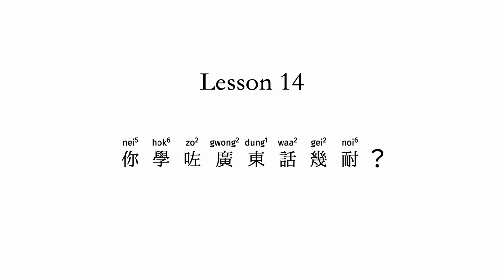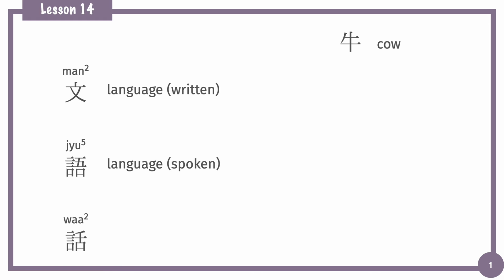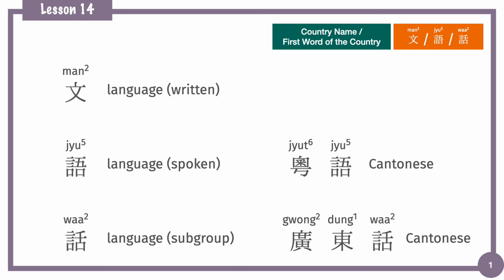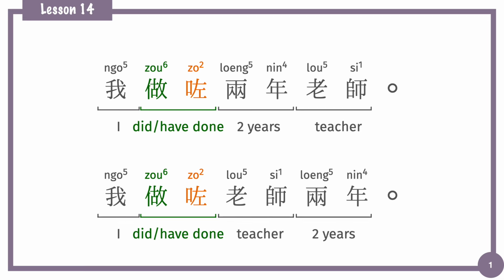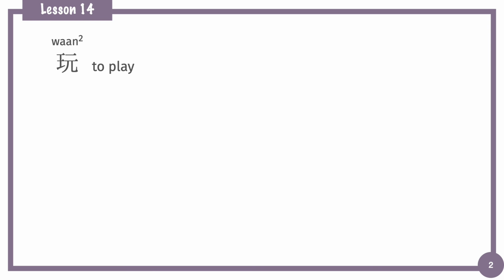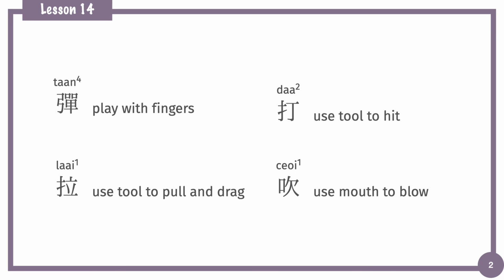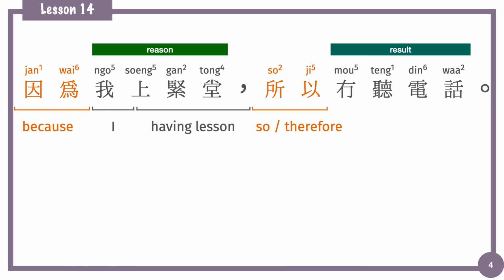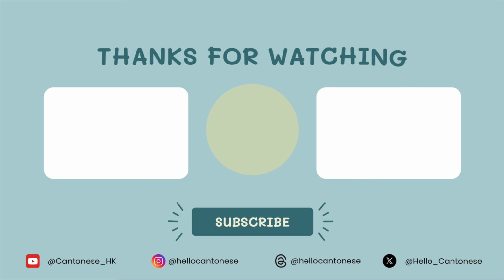Lesson 14 你學咗廣東話幾耐？ How long have you been learning Cantonese? | Basic Cantonese Grammar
💡 This lesson uses Jyutping as the romanization system and Traditional Chinese for writing. The pronunciation is based on a Hong Kong accent.

Sentence structure in this lesson:
1. 陳小姐學咗泰文三個月。Miss Chan has been learning Thai for three months.
2. 你學咗廣東話幾耐？ How long have you been learning Cantonese?
3. 我嫲嫲識整蛋糕。My grandma knows how to make cakes.
4. 因為我上緊堂，所以冇聽電話。I didn’t answer the phone because I was having a class.
5. 我中意返學，不過唔中意做功課。I like going to school, but I don’t like doing homework.

🔔Follow Us🔔
📍 Threads: @hellocantonese
📍 X (Twitter): @Hello_Cantonese